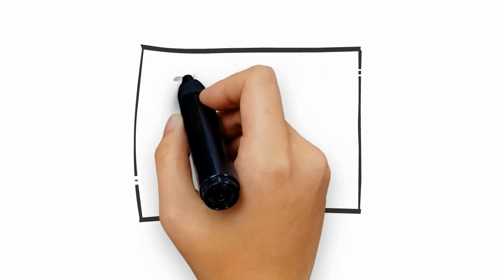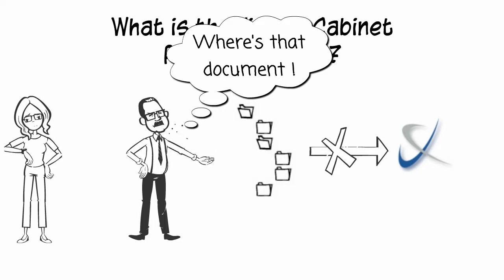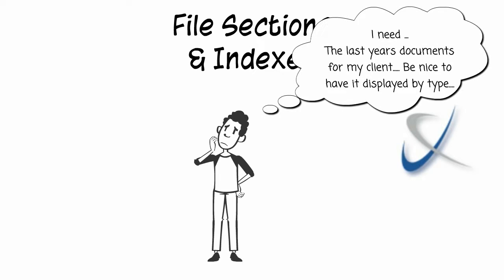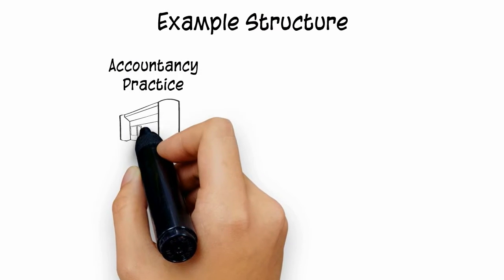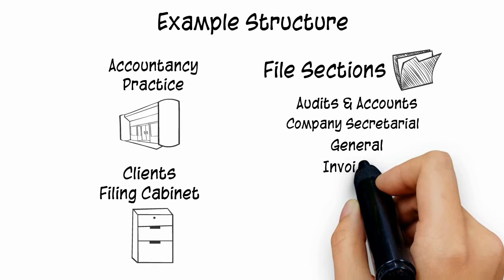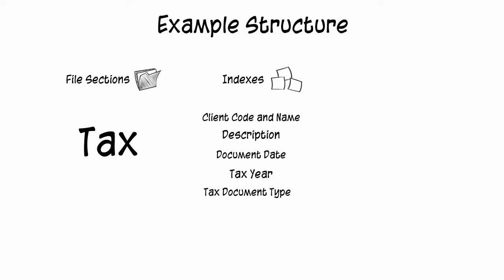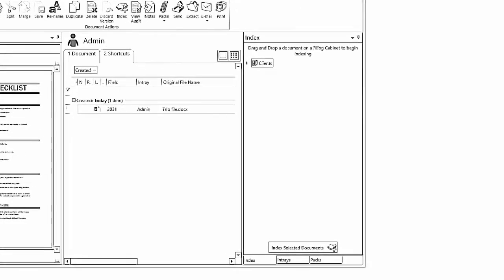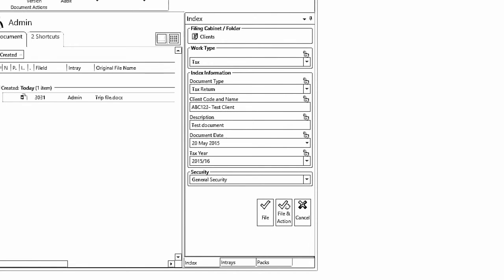Welcome - Virtual Cabinet File Structure